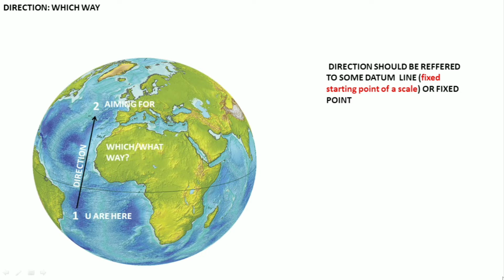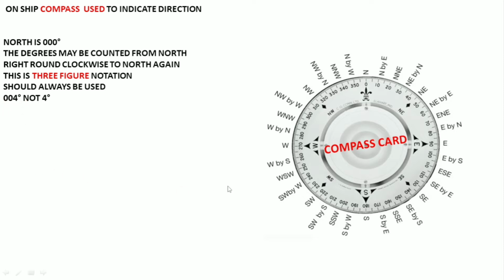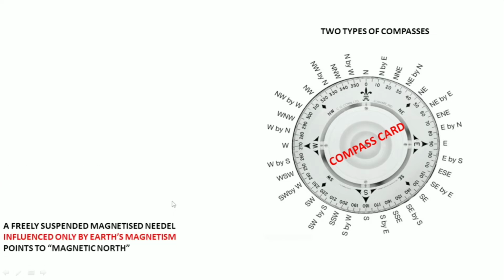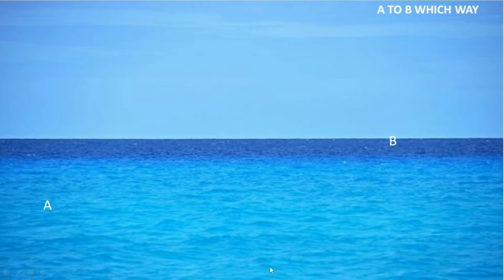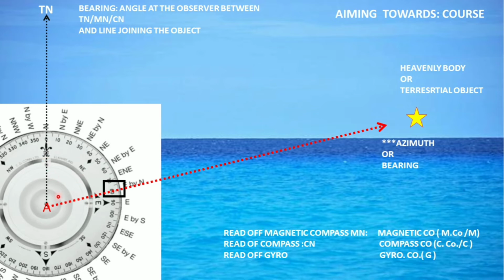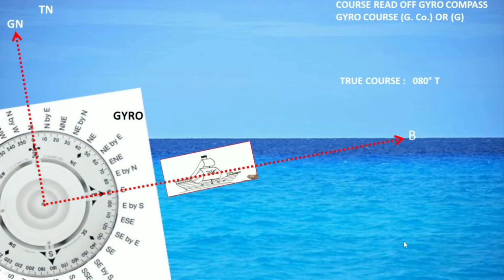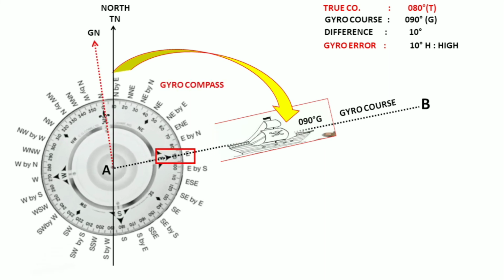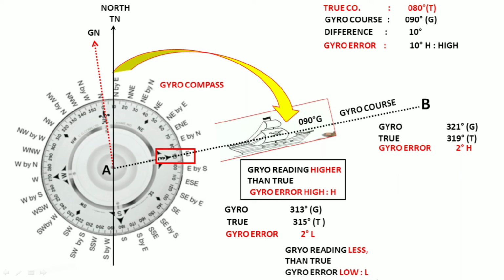GYRO ERROR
COMPUTING GYRO ERROR
# HIGH OR LOW